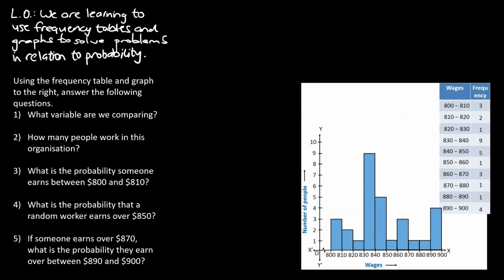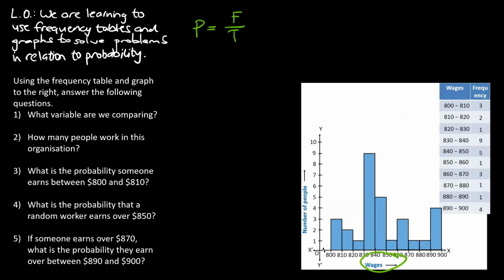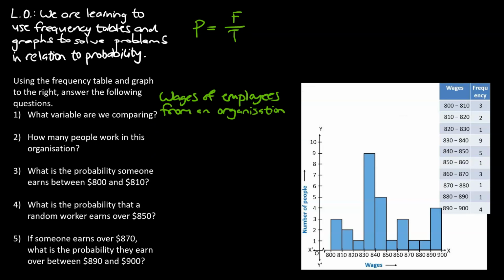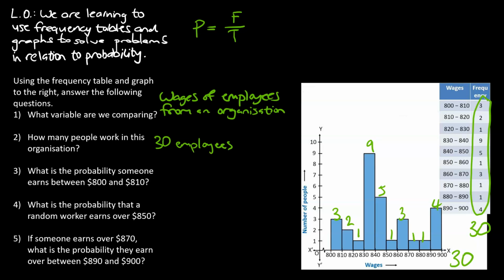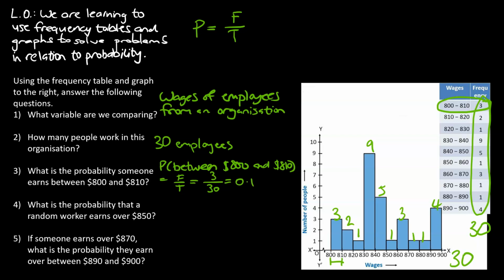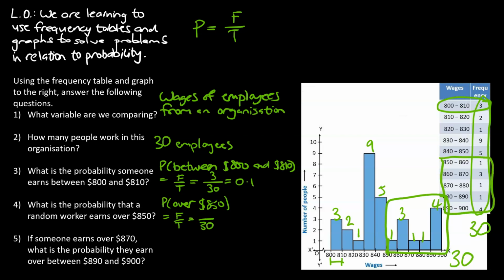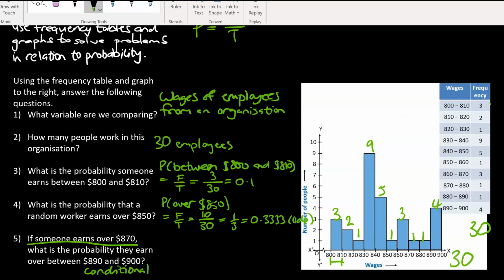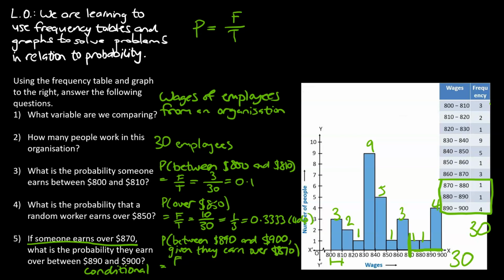02 Using Freqency Tables and Graphs to solve probability pro